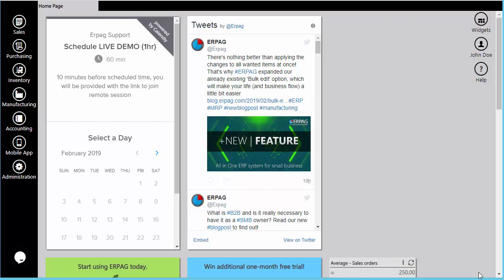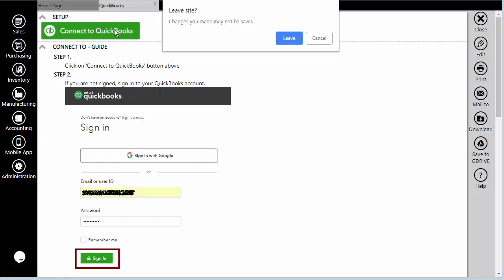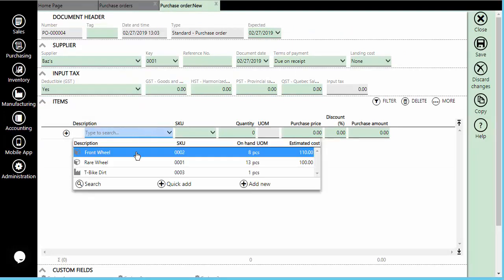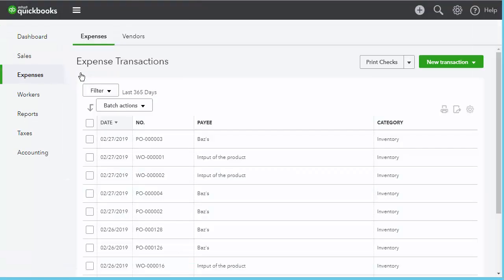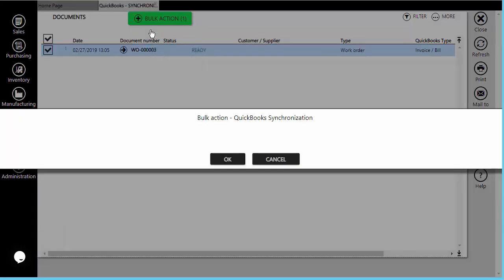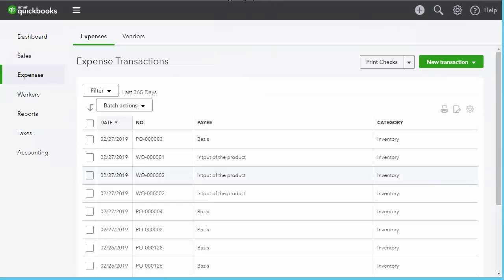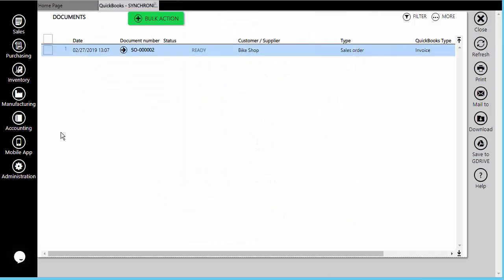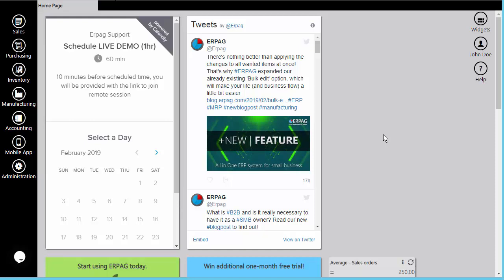Erpag & QuickBooks Online synchronization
How to integrate your QuickBooks Online account with Erpag!